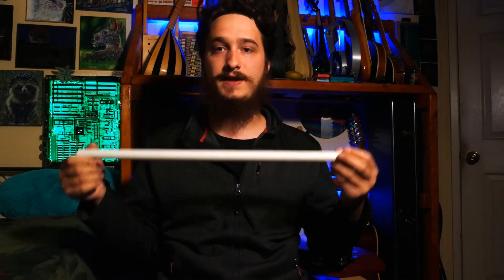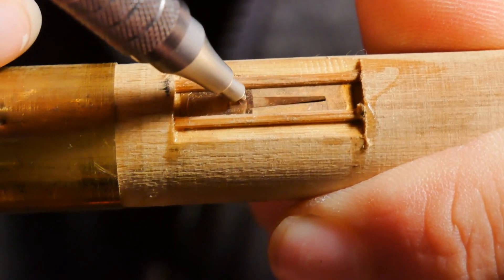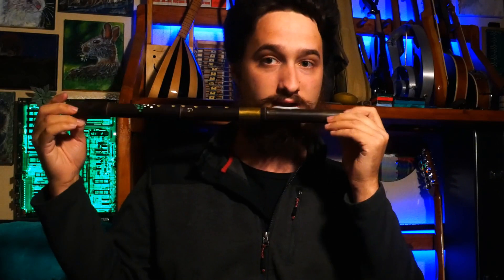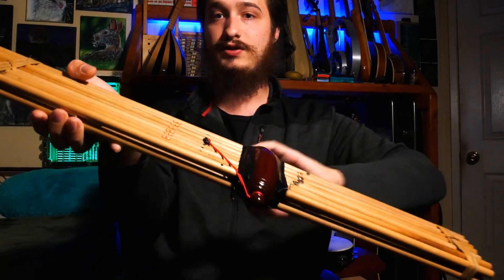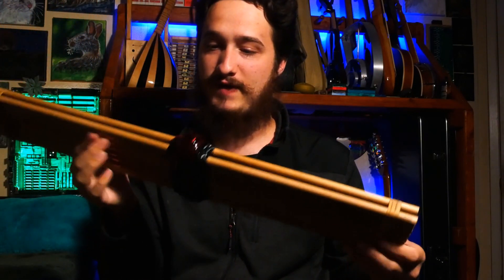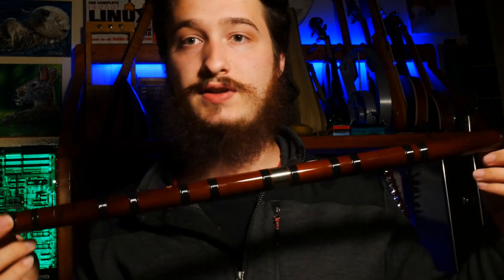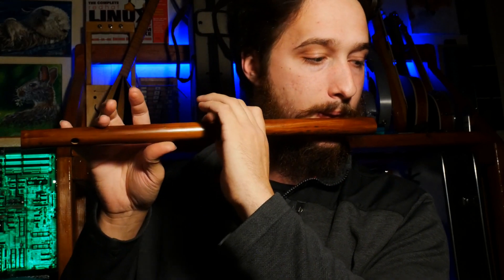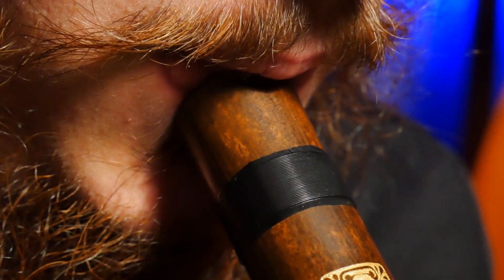Some more interesting woodwinds | Hulusi, Bawu, Khaen, Dizi, and Xiao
In this video I demonstrate some interesting woodwinds I have found, none of which I'm particularly good at